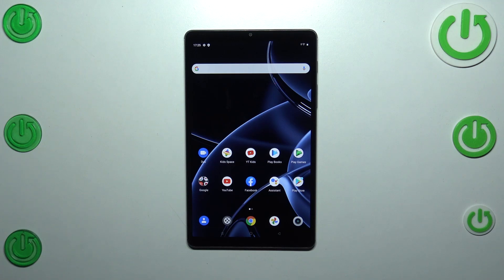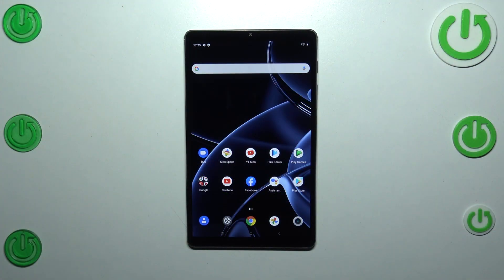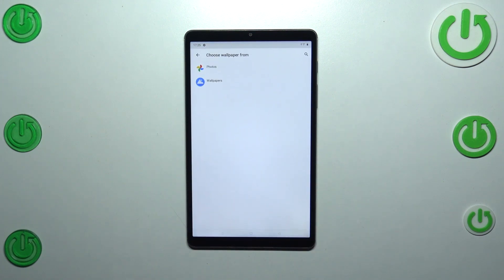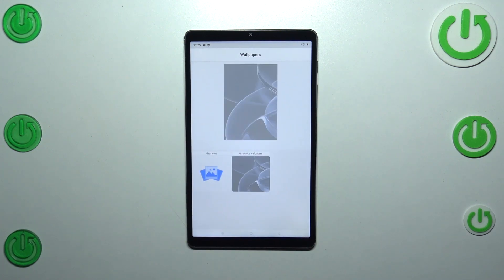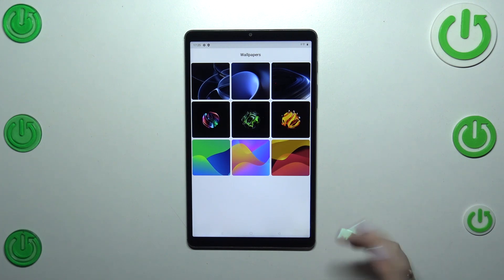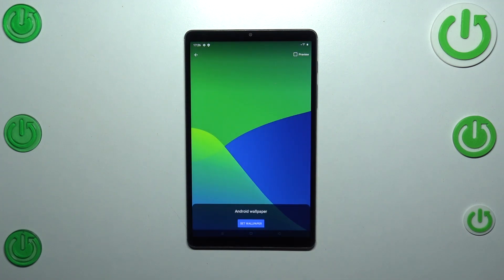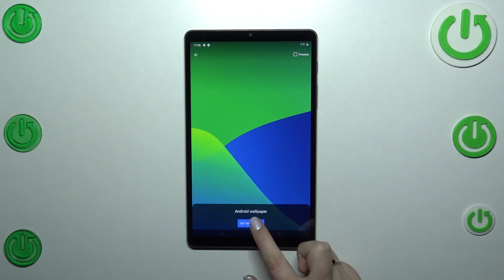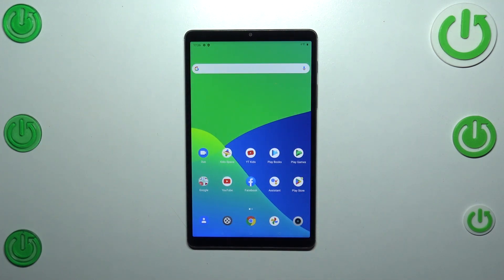How to Change Wallpaper on REALME Pad Mini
Find out more info about REALME Pad Mini:
Hi! In this video, we would liek to show you how to easily change the wallpaper on your REALME Pad Mini. Customizing your wallpaper can breathe new life into your tablet's interface and reflect your personal style. Visit our YouTube channel if you want to know more about REALME Pad Mini.

How to change wallpaper on REALME Pad Mini? How to set up wallpaper on REALME Pad Mini? How to set a new wallpaper on REALME Pad Mini?